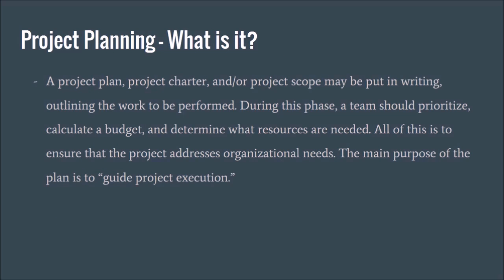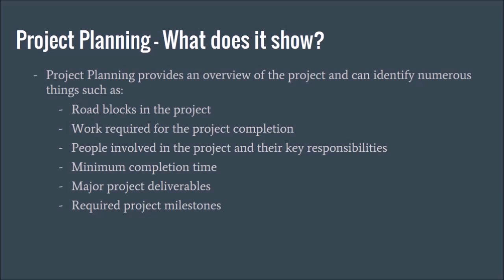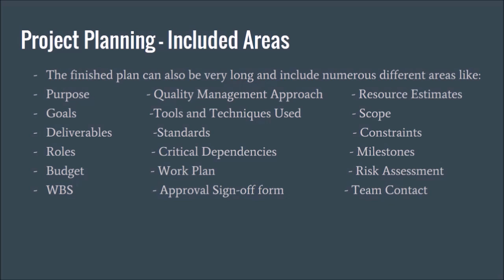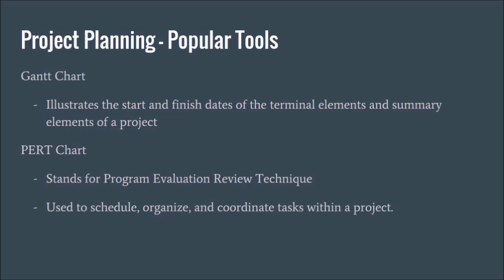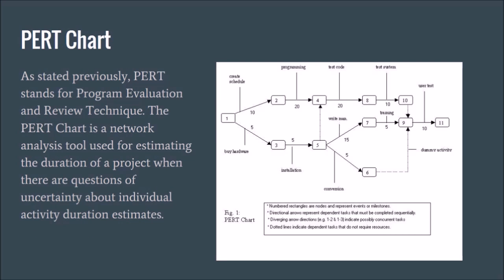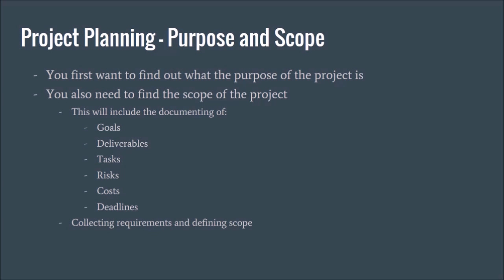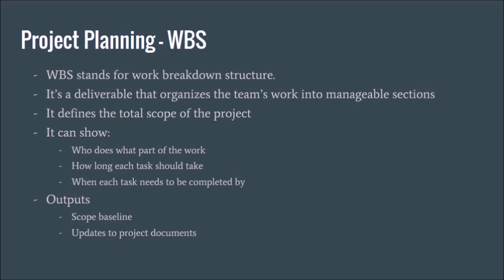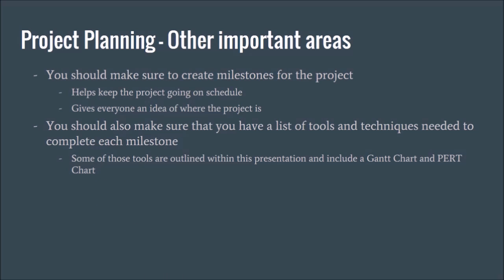IST 302- Project Planning- Team 05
Team 05 Video on Project Planning for IST 302